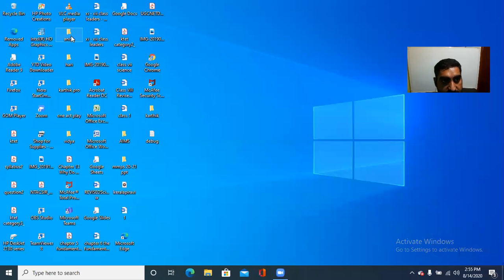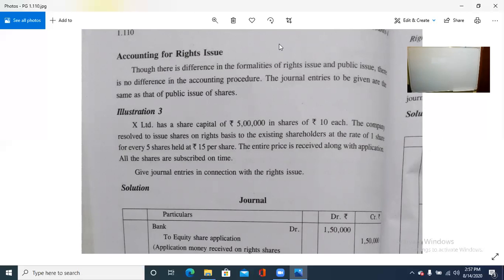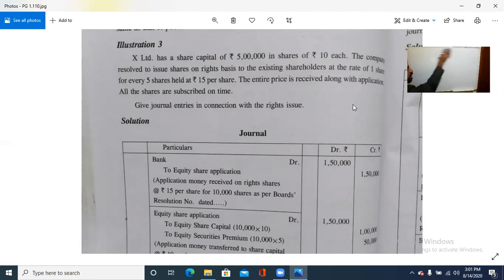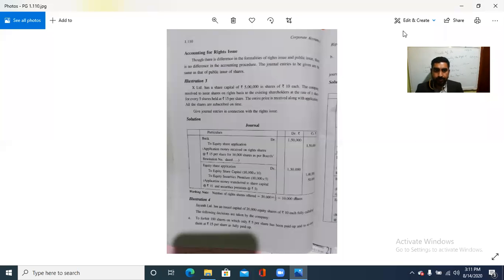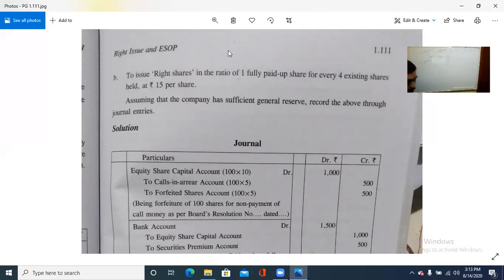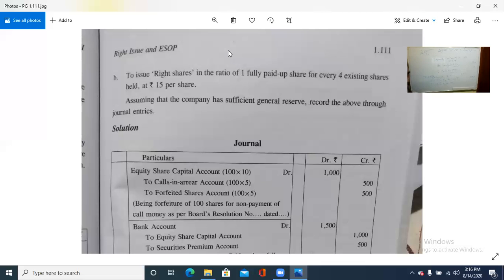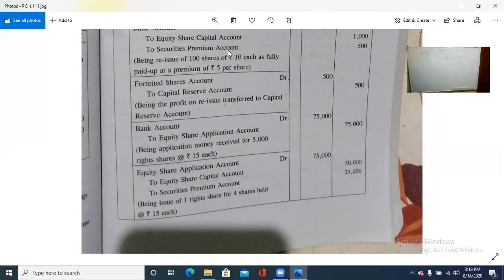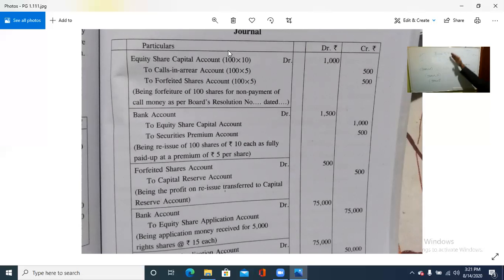Corporate Accounting 1 14 08 20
Accounting Treatment - Right Issue